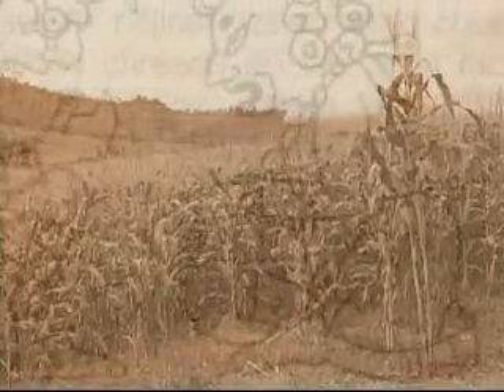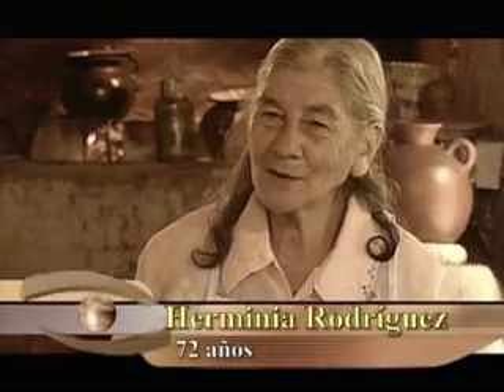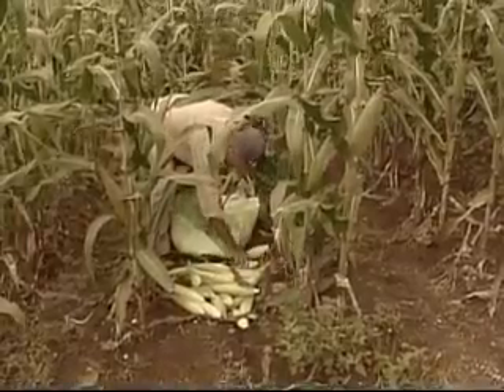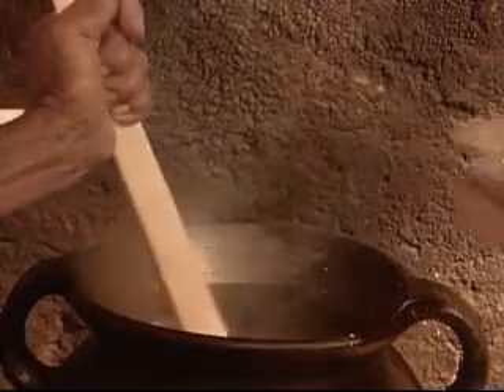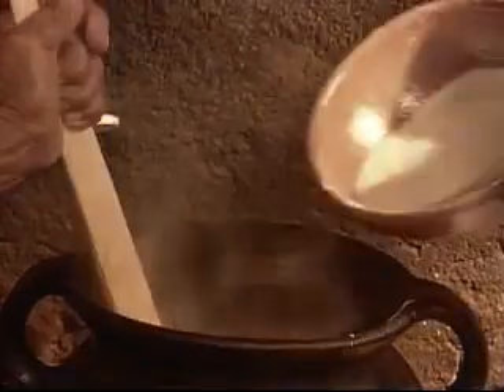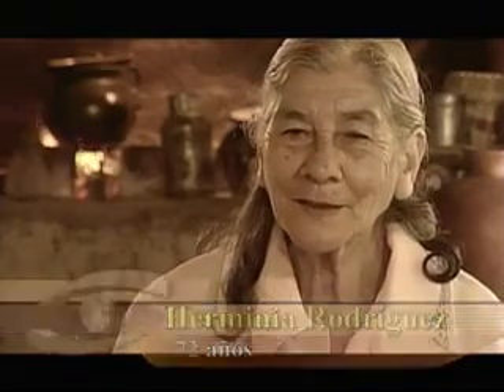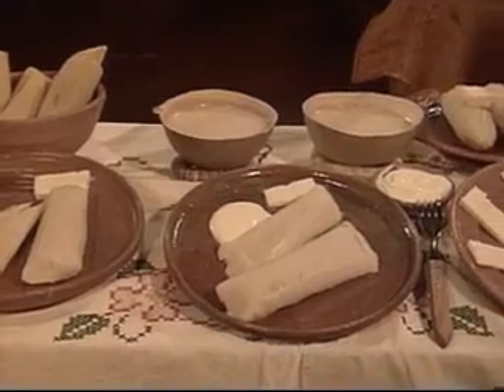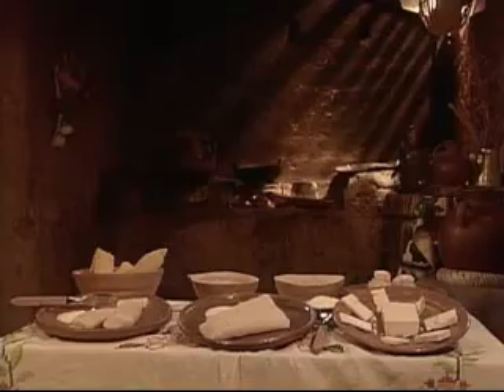Atolada. Bebida creadora (2007)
Las comunidades prehispánicas desde sus orígenes han aprovechado las riquezas naturales que da la madre tierra.
El maíz, en sus distintas etapas de maduración, es materia prima para la preparación de una serie de delicias culinarias entre ellos el atole de elote.